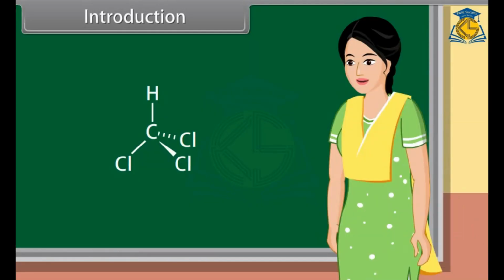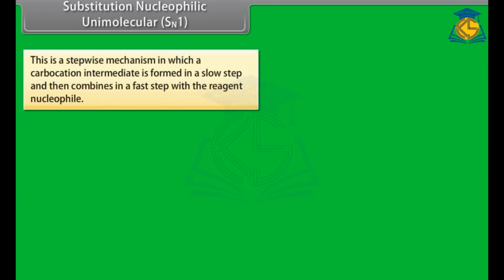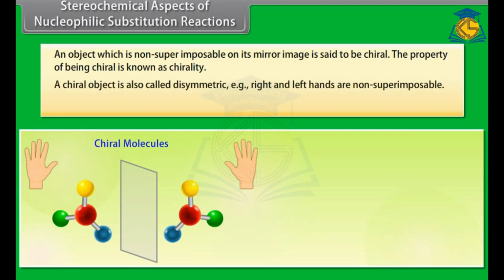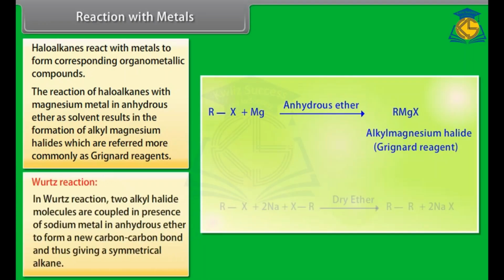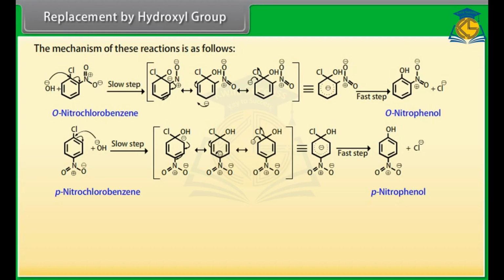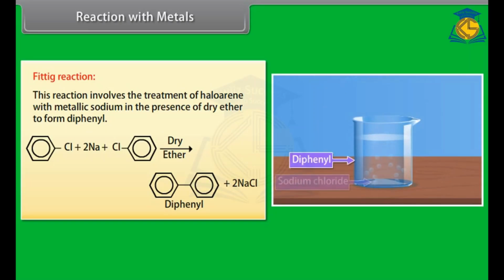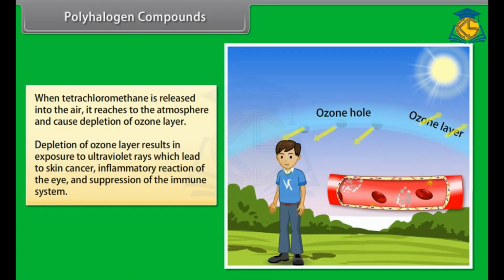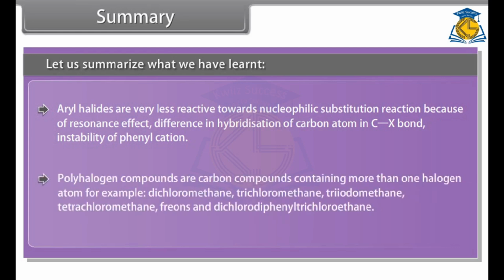6B Class 12th EM CHEMISTRY Haloalkanes and Haloarenes II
6B Class 12th EM CHEMISTRY Haloalkanes and Haloarenes II